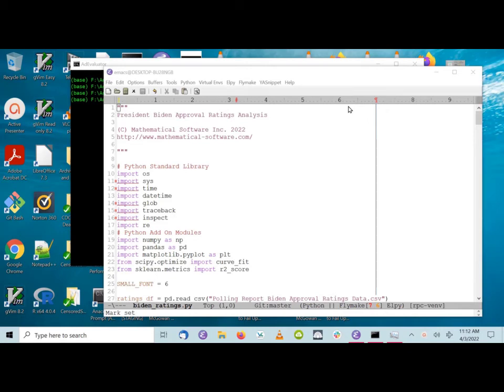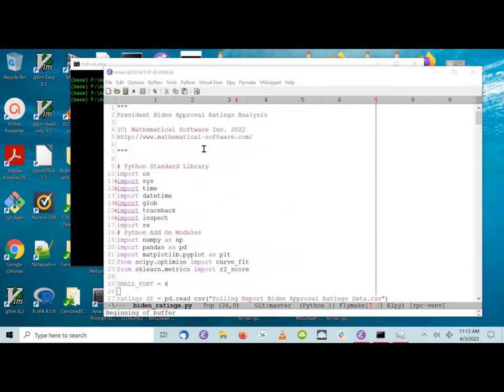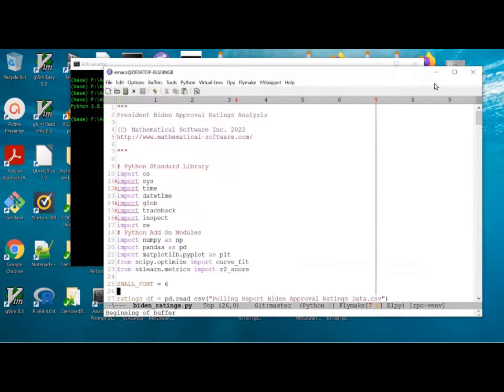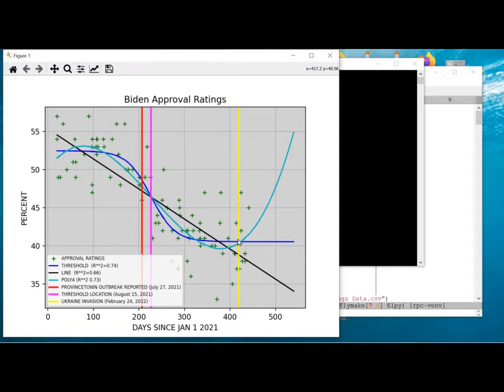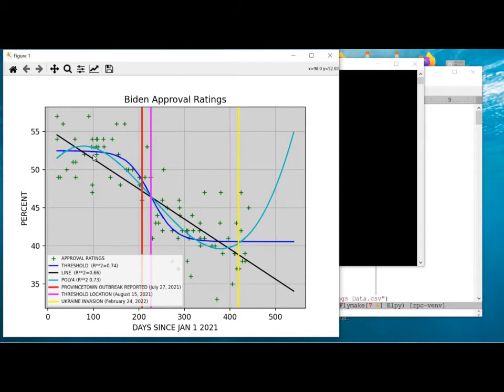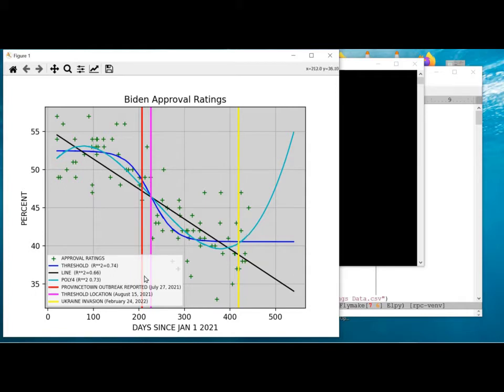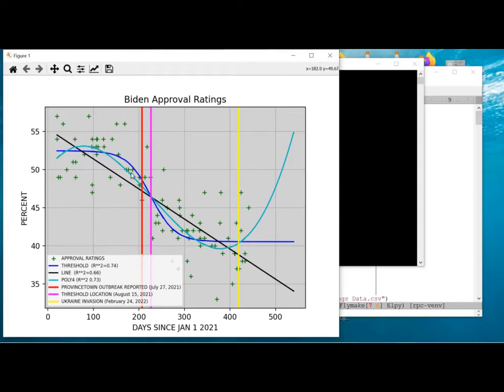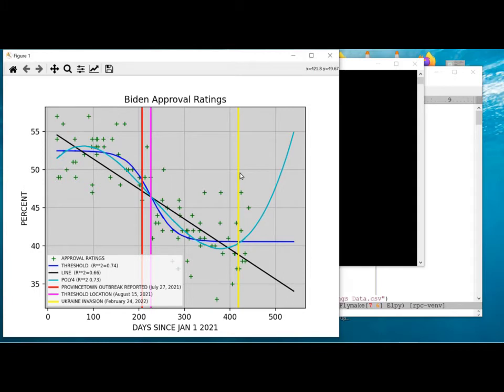How to Analyze Simple Data Using Python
Video on how to analyze simple data using the Python programming language using President Biden's approval ratings as an example.

About Us:

A search engine for censored Internet content.  Find the answers to your problems censored by advertisers and other powerful interests!